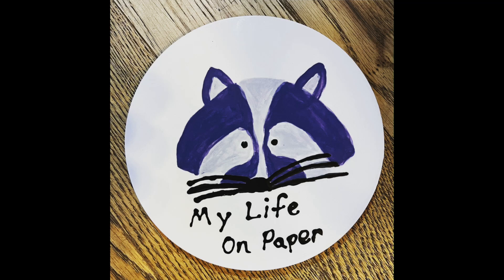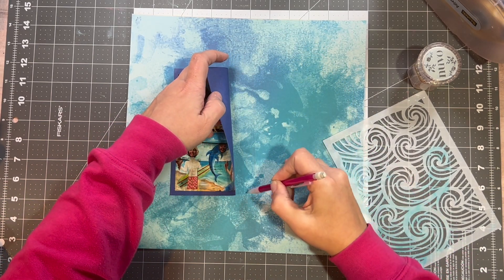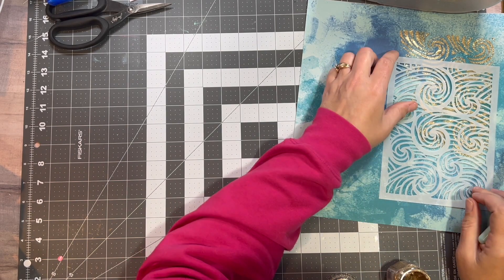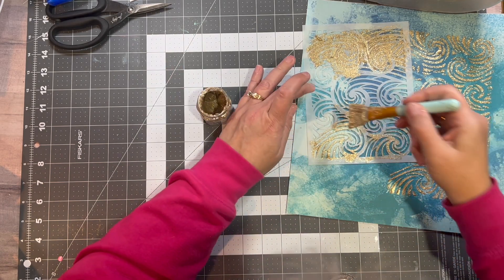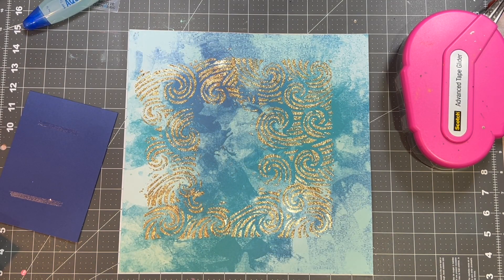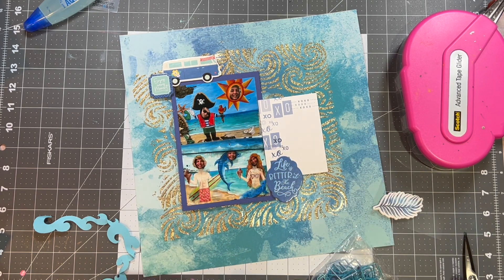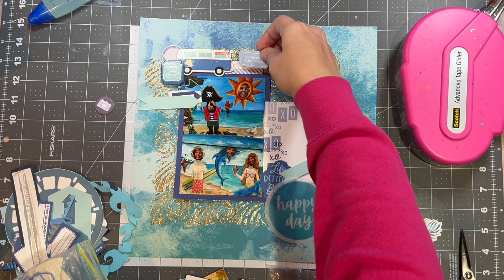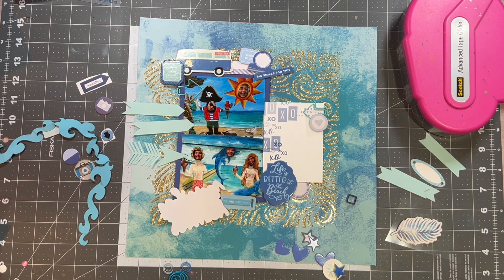Creating with Sketches. Scrapbook Process Collaboration featuring Sketches By Allison Davis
Welcome to a year long hop featuring sketches designed by @allisondavis4sg944 from the bundle/class Creating with Sketches. Each month on the first we will be working with one of the sketches from this bundle. The sketch class offers MANY variations for size of layout, amount of photos and everything else.